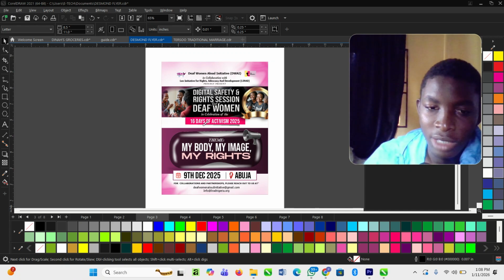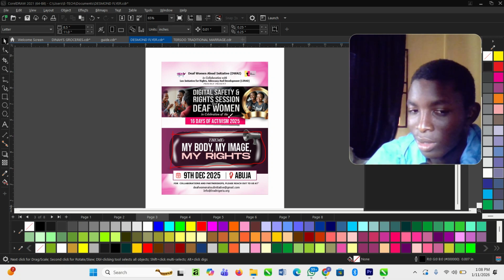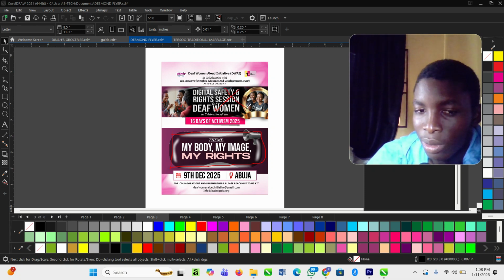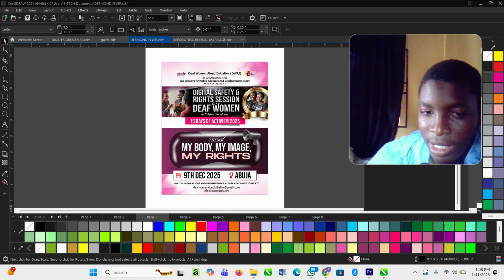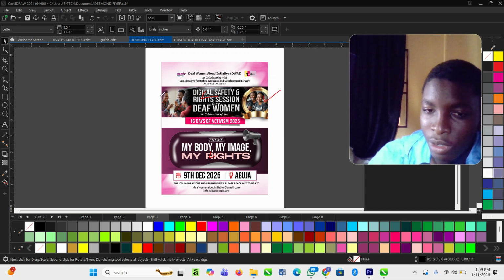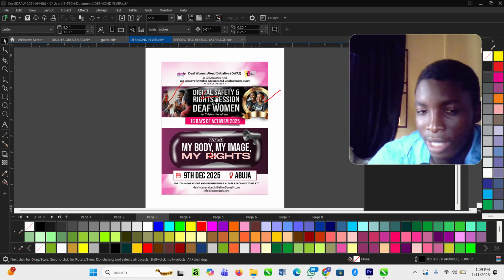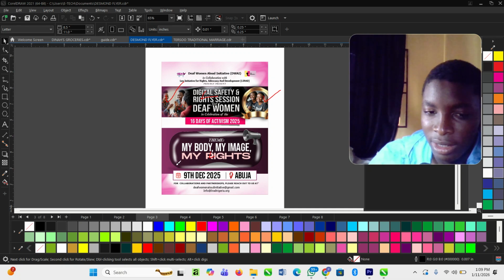CORELDRAW TUTORIAL | FLYER DESIGN ANALYSIS FOR NGO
FLYER DESIGN ANALYSIS FOR NGO | Visual Communication That Creates Impact

In this video, we break down a Flyer Design Analysis for NGOs, focusing on how effective visual communication can support advocacy, awareness, and fundraising goals. You’ll learn how colors, typography, imagery, layout, and messaging work together to communicate trust, empathy, and purpose in non-profit design.

This analysis is perfect for graphic designers, NGOs, volunteers, and content creators who want to design flyers that clearly convey mission, attract donors, and inspire action. We also discuss common design mistakes NGOs make and how to fix them using simple, professional design principles.

Whether you’re designing for charity events, health campaigns, community outreach, education programs, or humanitarian causes, this video will help you understand what makes an NGO flyer truly effective.

📌 What you’ll learn in this video:

Key elements of effective NGO flyer design

Color psychology for non-profit organizations

Typography choices that build trust

Image selection for emotional connection

Layout tips for clear and impactful messaging

Common NGO flyer design mistakes to avoid